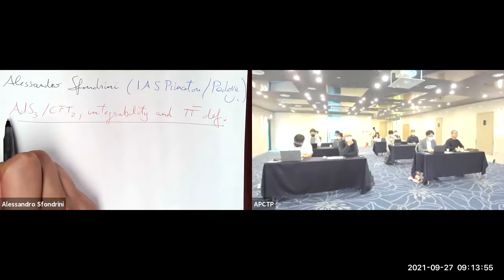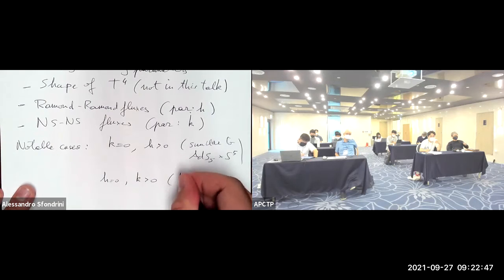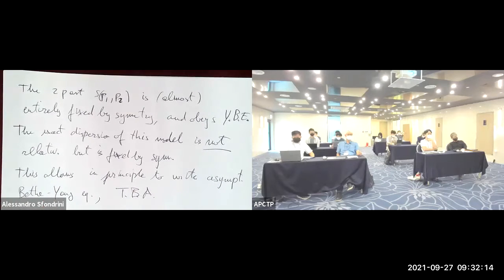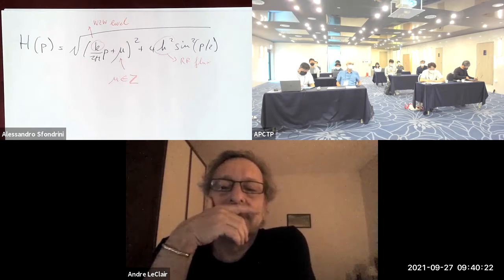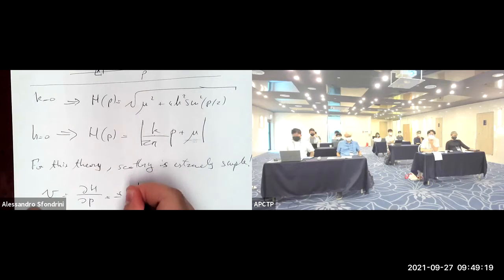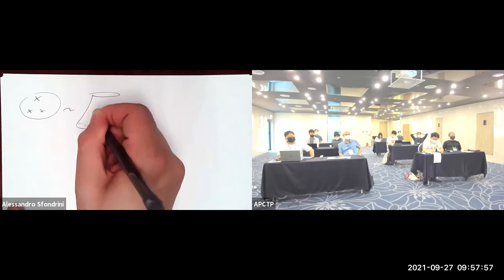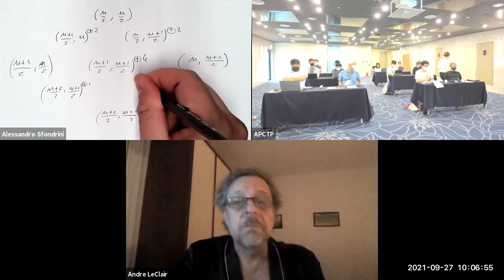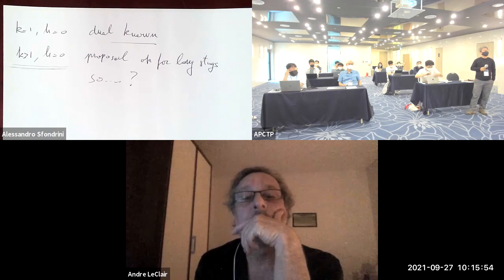Alessandro Sfondrini (IAS /Padova Univ) - "Integrability, TTbar and AdS3/CFT2 correspondence"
Exact results on irrelevant deformations of QFTs

Topic:  Integrability, TTbar and AdS3/CFT2 correspondence
Speaker: Alessandro Sfondrini

Integrability underlies the AdS3/CFT2 correspondence in presence of Ramond-Ramond (RR) and Neveu-Schwarz-Neveu-Schwarz (NSNS) fluxes. For the special case of backgrounds with NSNS fluxes only, the integrable structure simplifies drastically and appears to be closely related to a TTbar deformation of a free theory. I will sketch how this integrability construction allows us to reproduce the Wess-Zumino-Witten spectrum exactly, and how it may be generalised to correlation functions.